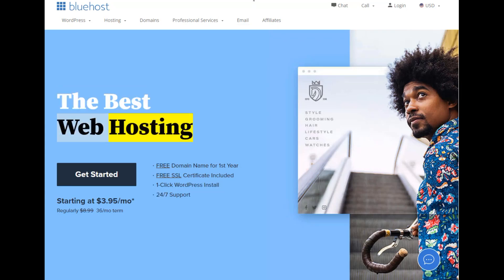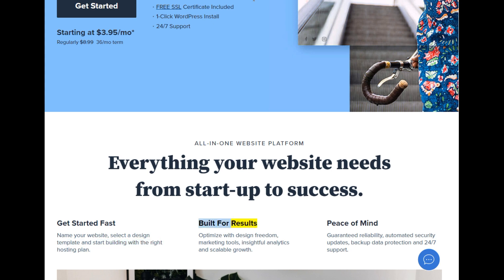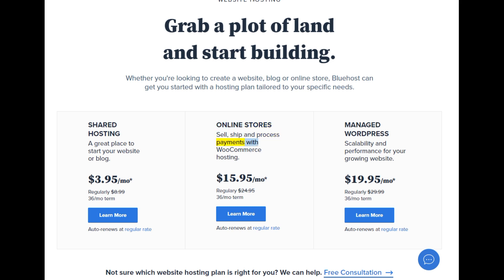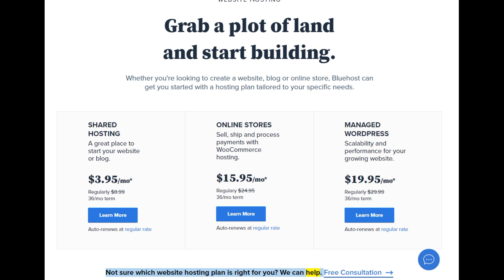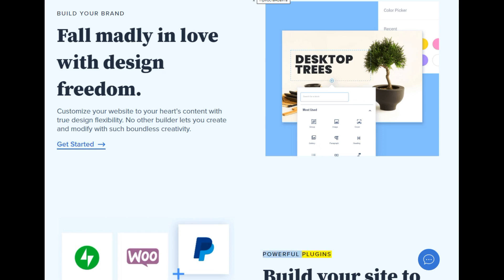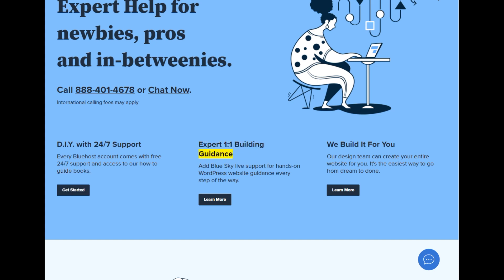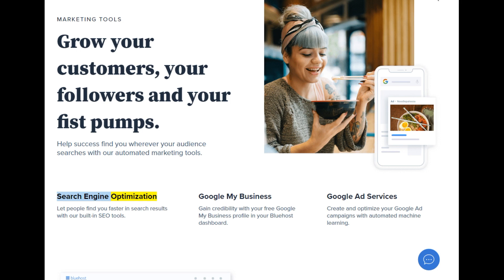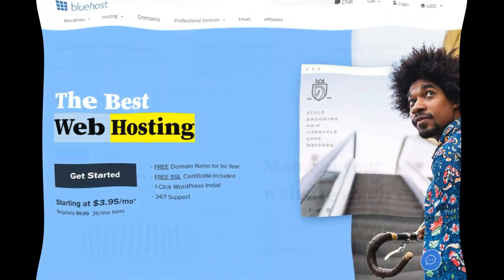how to make a wordpress blog,